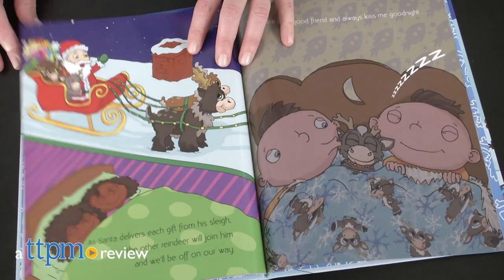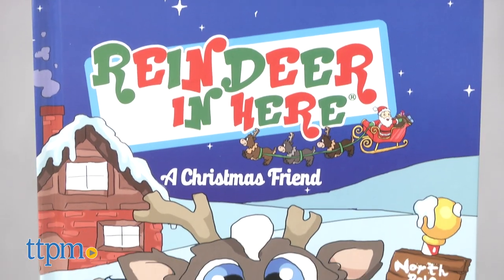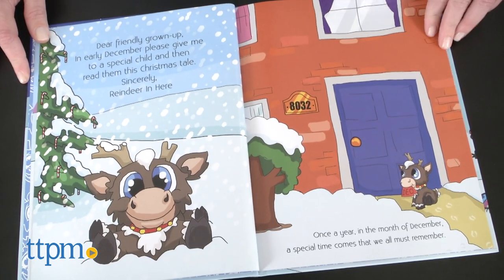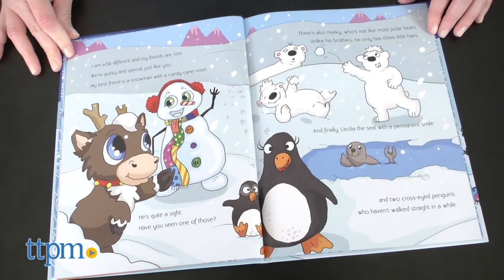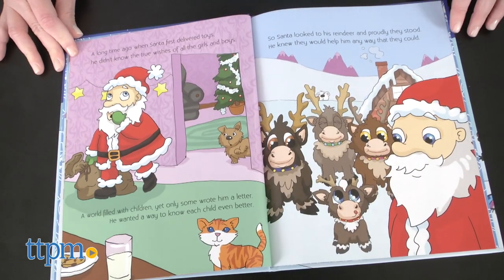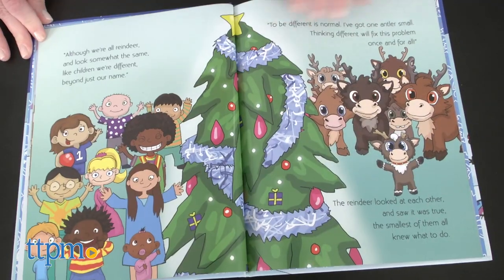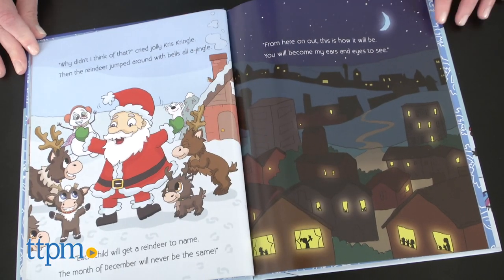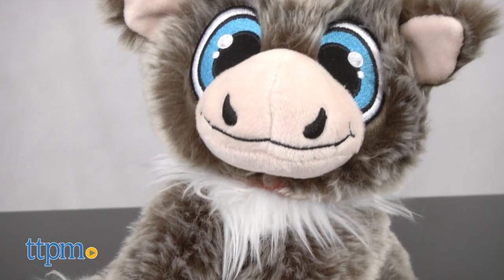Reindeer In Here Book and Plush Box Set from Reindeer In Here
Start a new family tradition with Reindeer in Here! A book and plush gift set featuring a story about reindeer visiting children to help Santa get to know their true wishes for Christmas! Kids can play with the plush reindeer all December until Christmas when the reindeer flies off with Santa until next year. Much different than the Elf on the Shelf! See more in this video review! For full review and shopping info

Product Info: If your family is ready to shelf the Elf this holiday season, try a new holiday tradition with Reindeer in Here. The book and plush gift set comes with a plush reindeer and a hardcover book that explains the story of how Reindeer in Here works.